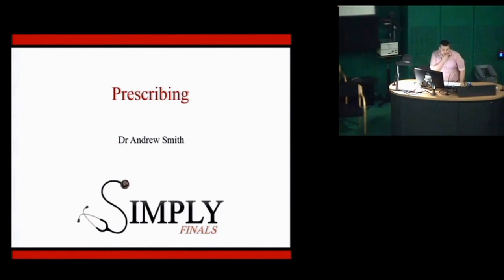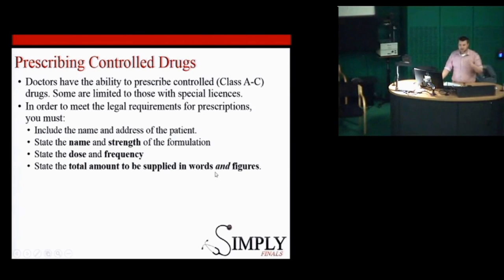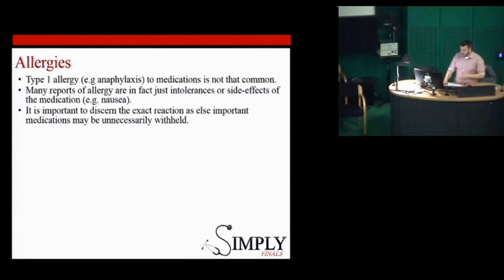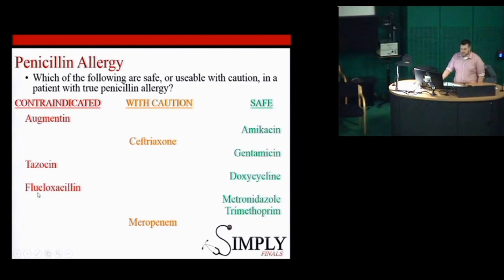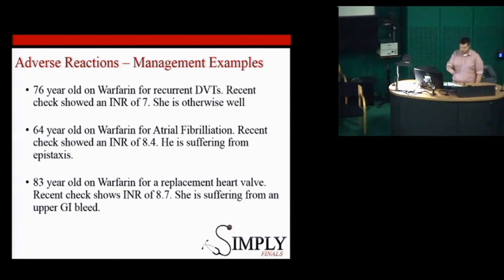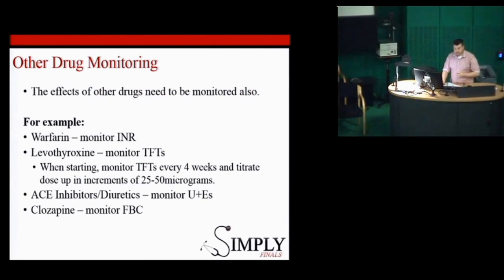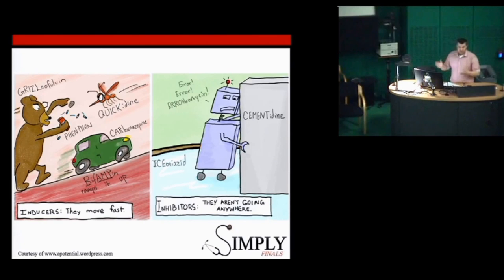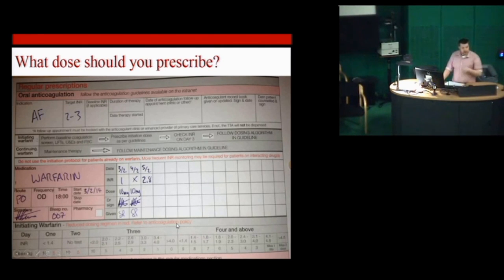Prescribing - Simply Finals 2016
PLEASE NOTE - This was recorded in 2016. For the latest version of this talk, please visit our

Lecture given by Dr Andrew Smith.

Simply Finals is a free medical revision course.